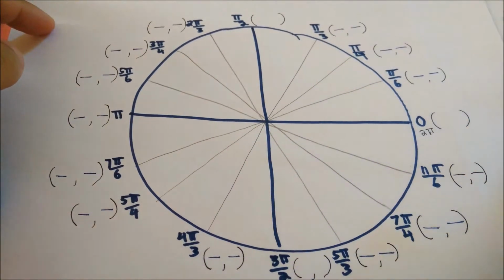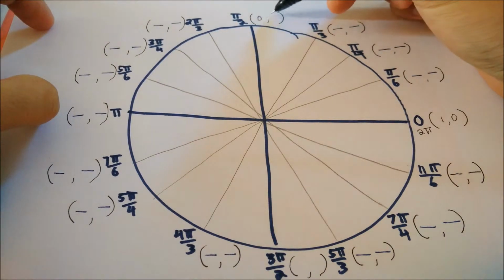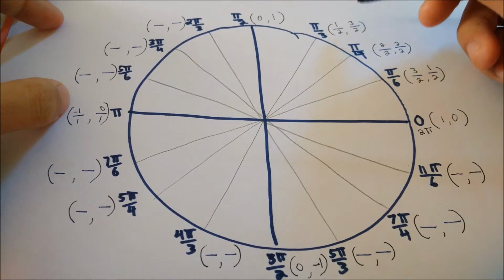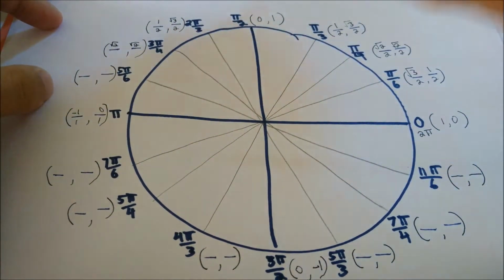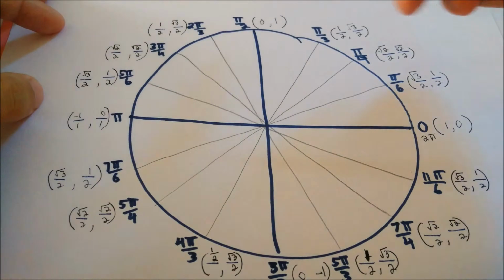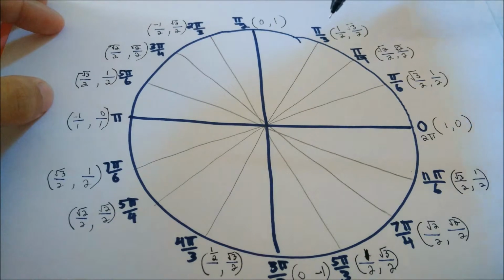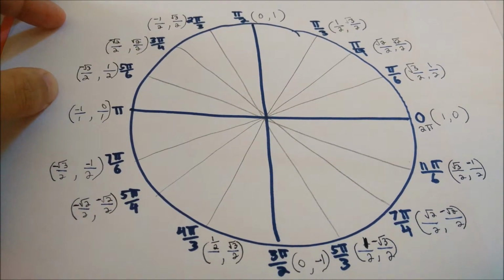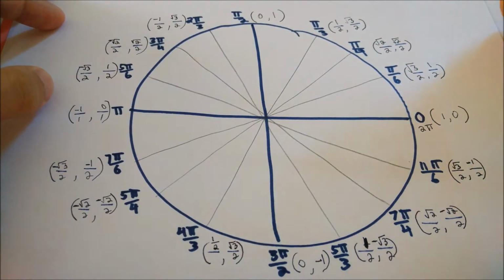Trigonometry-How to Remember the Unit Circle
The Unit Circle will help you quickly recall the sine, cosine, etc., of many commonly needed angle measures. This video is helpful to those first getting into trigonometry that who may have a hard time both adjusting to radians or using trig functions, but is also good for those simply looking to extend their math knowledge.

Welcome to NachoMath! This channel contains instructive videos on a wide array of math topics, although focusing on courses between Geometry and Calculus. This channel is run by a student and all videos are student-made so that viewers (many of whom are enrolled in school) can potentially learn the material better. Feel free to message me any questions and I will answer all of them to the best of my ability!